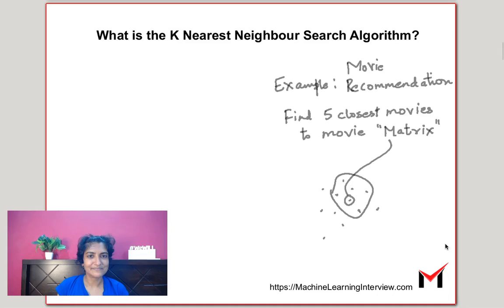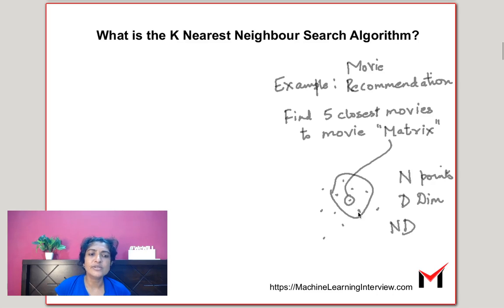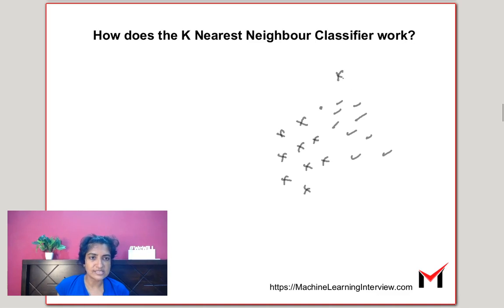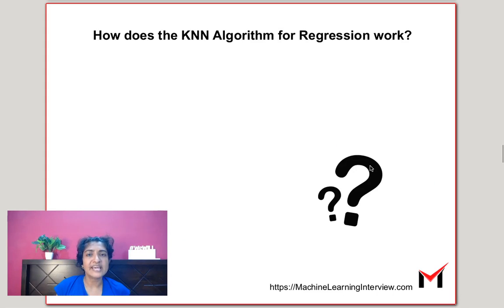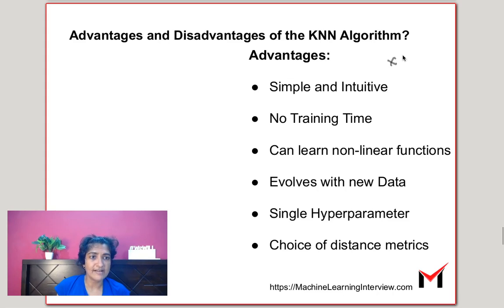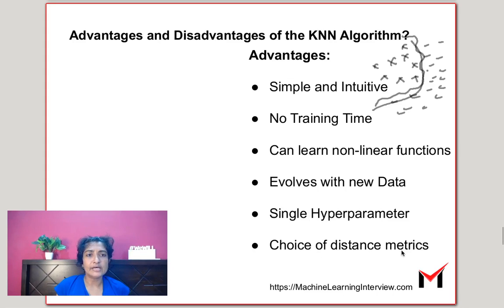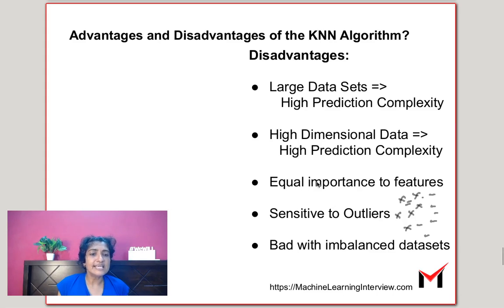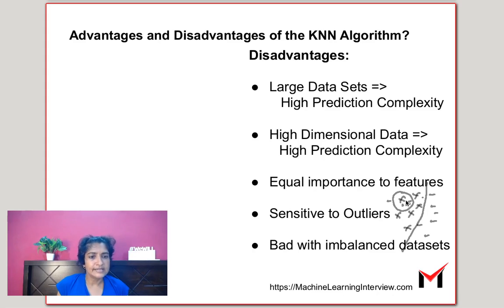What is KNN ? What are the advantages and disadvantages of using the KNN algorithm?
What is the KNN algorithm ? What are the advantages and disadvantages of using the KNN algorithm?